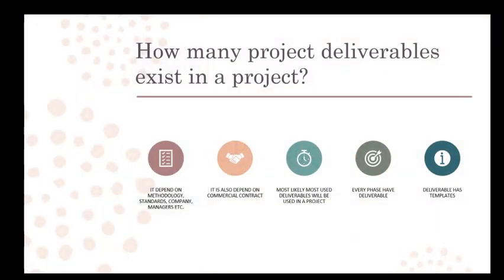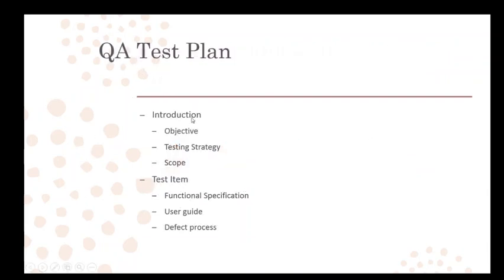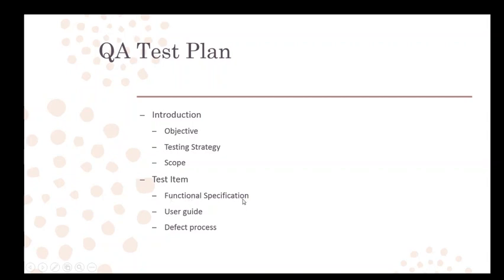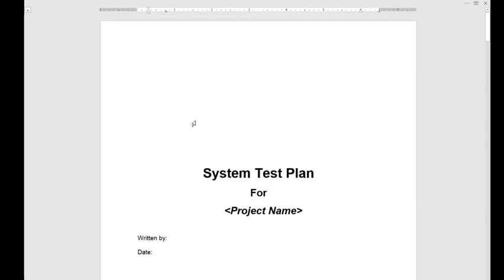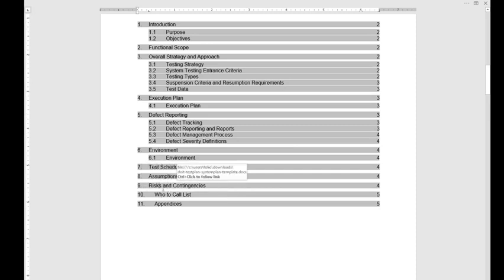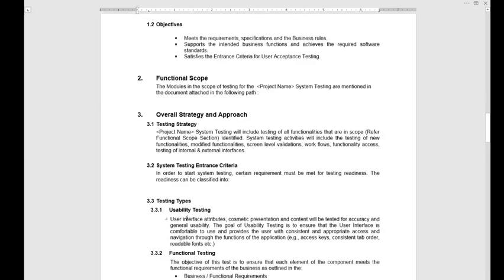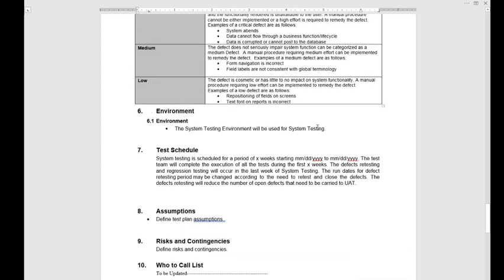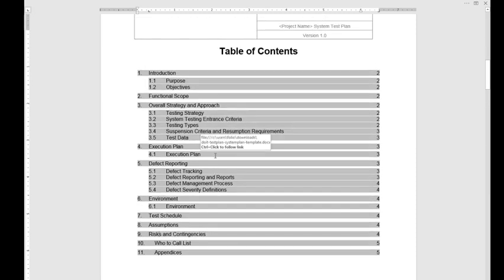Test Plan QA Deliverable in a Project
Test Plan for Quality Assurance Analyst. In this video learn How to create test plan in any project with example of a QA test plan. Quality assurance test plan is one of deliverable. QA Quality assurance test plant introduction, test scope, testing strategy, functional specification and user guide. Learn How testing scope help QA analyst to complete test plan.

Quick SAP Basic Introduction End User Guide: